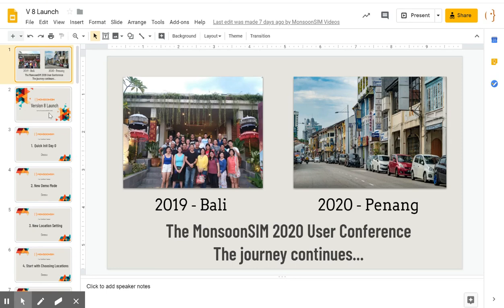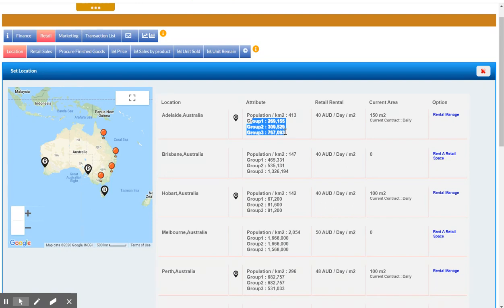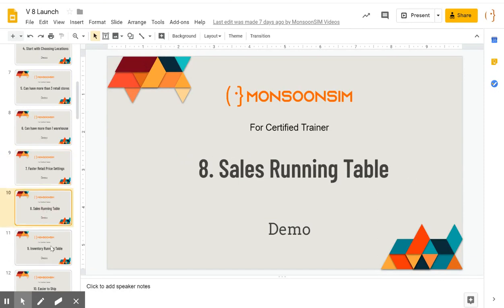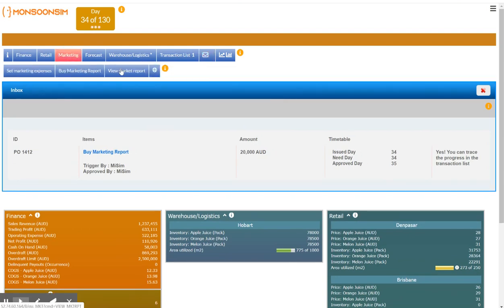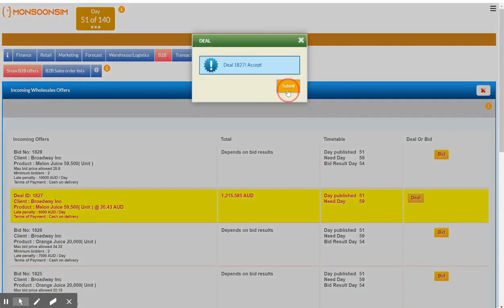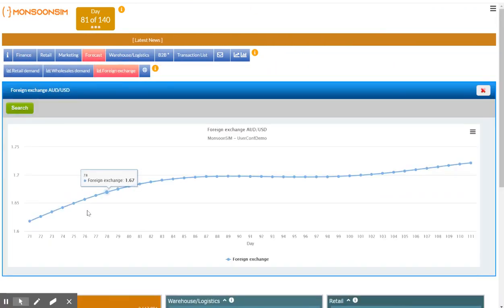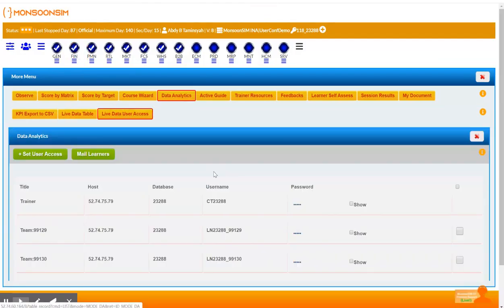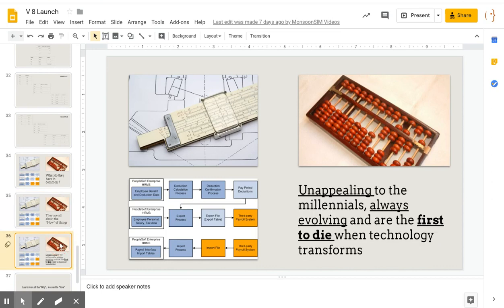MonsoonSIM V8 Full Demo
MonsoonSIM V8 Highlights, Full Demo User Conference 2020, Penang